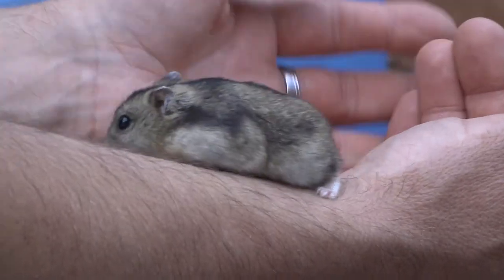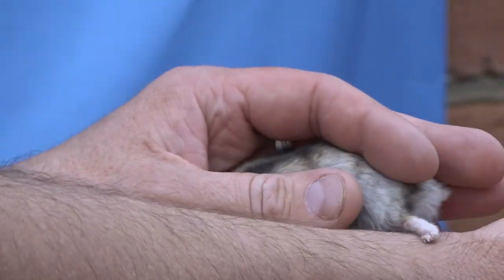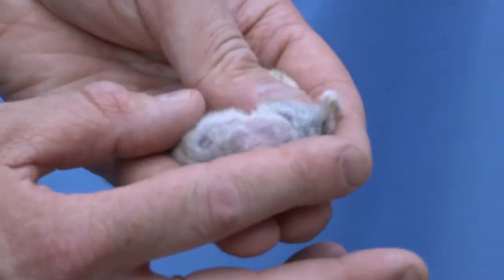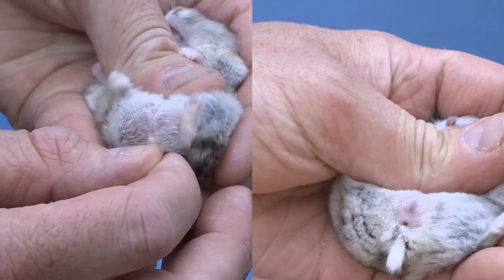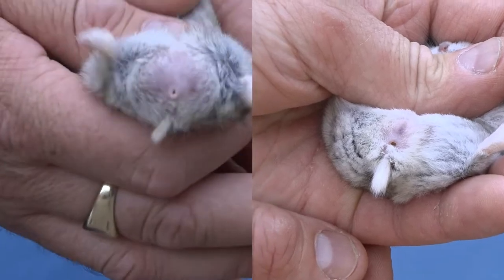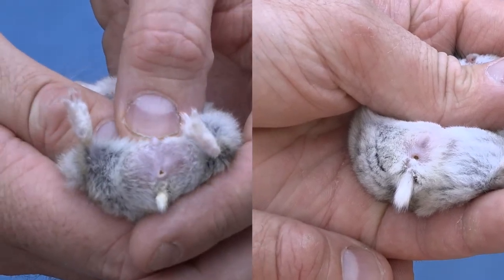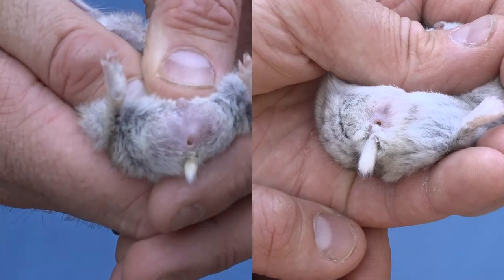Sexing Russian dwarf Hamster